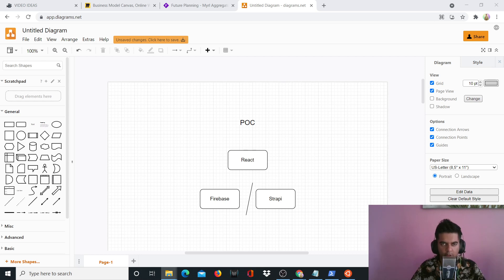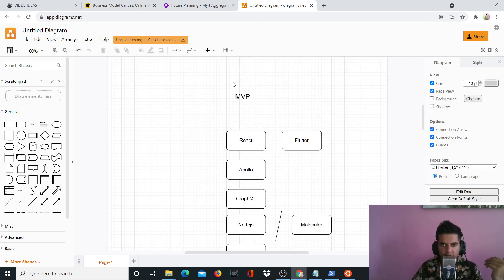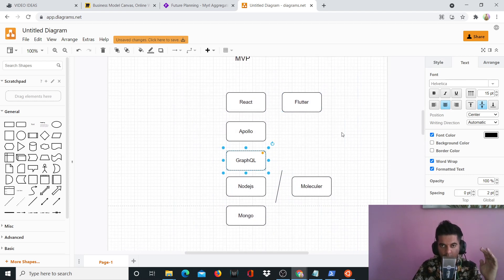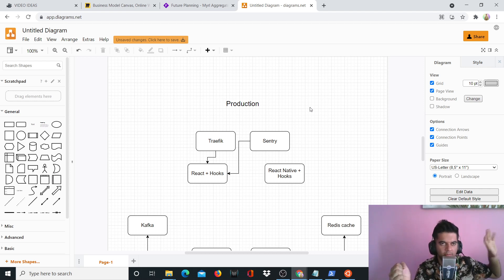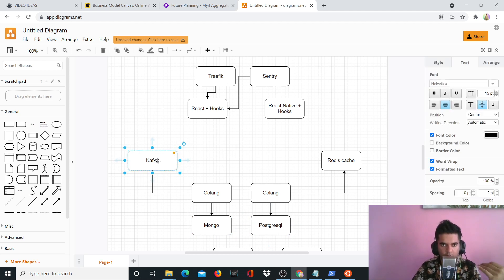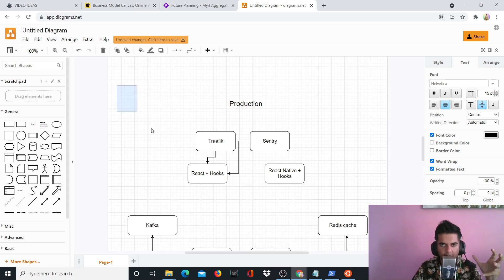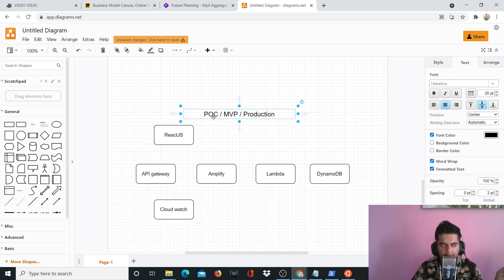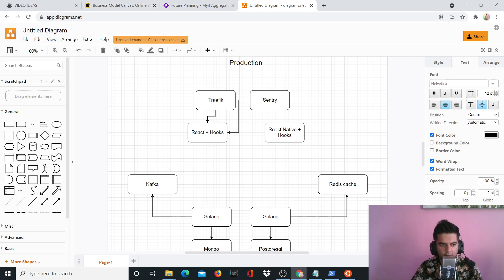Tech Stacks that I Trust 🔥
0:00 - intro
0:45 - demo
1:46 - project briefing
8:30 - back to drawboard